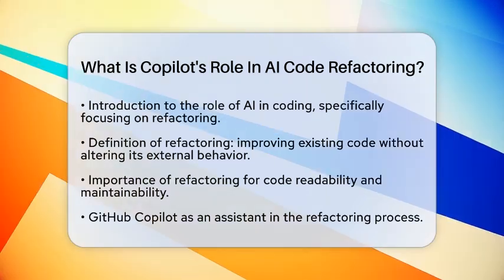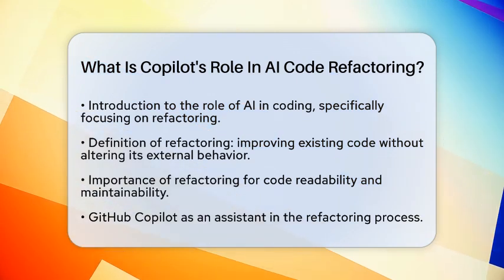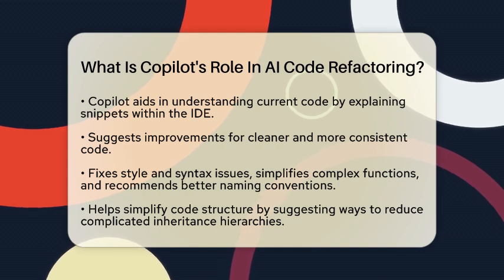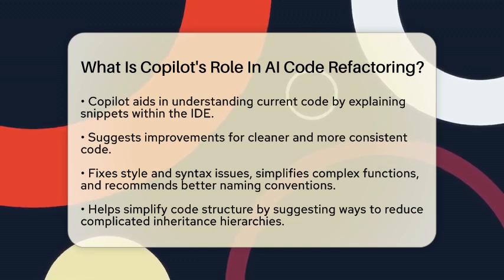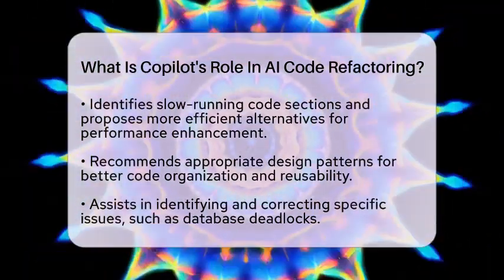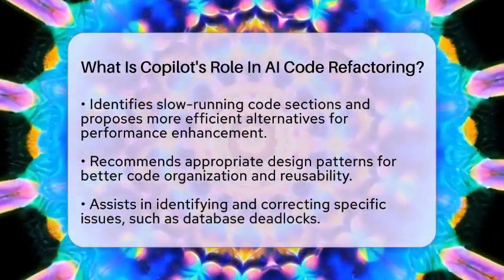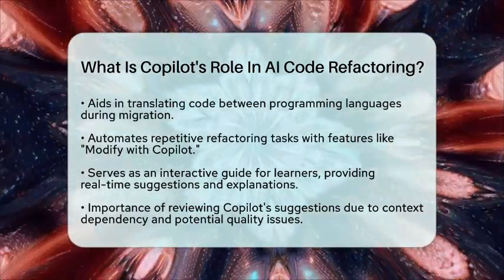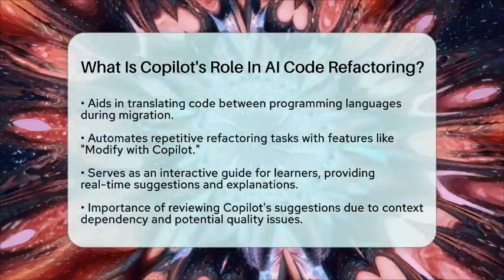What Is Copilot's Role In AI Code Refactoring? - Learning To Code With AI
What Is Copilot's Role In AI Code Refactoring? In this informative video, we’ll explore the role of GitHub Copilot in the process of code refactoring. Refactoring is a key practice for developers, aimed at improving existing code without altering its external behavior. We’ll discuss how Copilot serves as a supportive tool, helping you understand your current code, suggesting improvements, and simplifying code structures. By identifying slow-running sections and recommending efficient alternatives, Copilot can significantly enhance the performance of your applications.

Additionally, we’ll cover how Copilot can assist with design patterns and help tackle specific issues, such as database deadlocks. If you're migrating code between programming languages, Copilot can also make this process smoother. For larger projects, we’ll highlight how Copilot automates repetitive refactoring tasks, saving you time and effort.

This video is perfect for both beginner and experienced developers looking to improve their coding practices with the help of AI tools. Join us as we navigate the features and benefits of GitHub Copilot in code refactoring, and don’t forget to subscribe to our channel for more engaging content on coding and AI technologies.

About Us: Welcome to Learning To Code With AI! Our channel is dedicated to helping you learn to code using cutting-edge AI tools. Whether you're a beginner looking to get started or an experienced coder wanting to enhance your skills, we cover everything from Python with AI to JavaScript with AI, AI-assisted development, and coding automation.